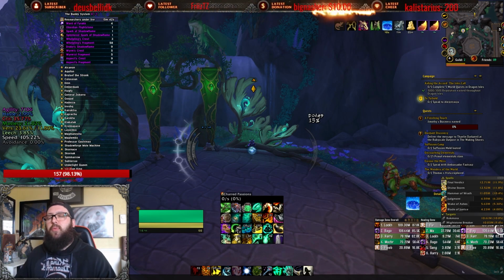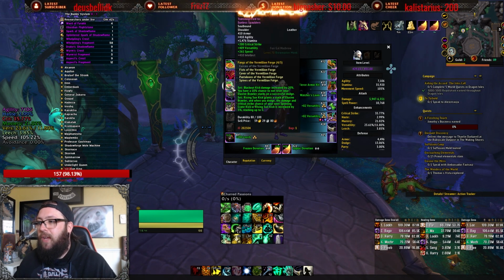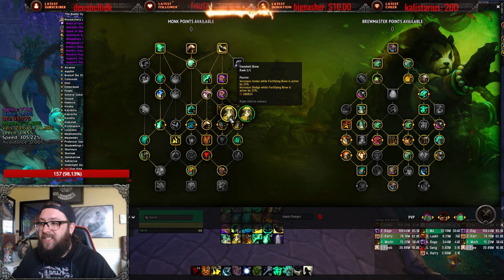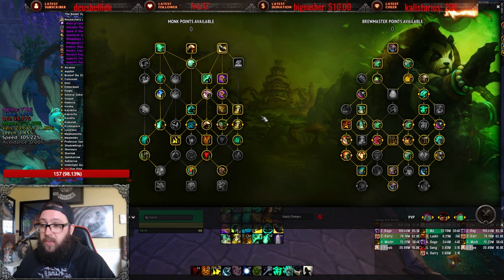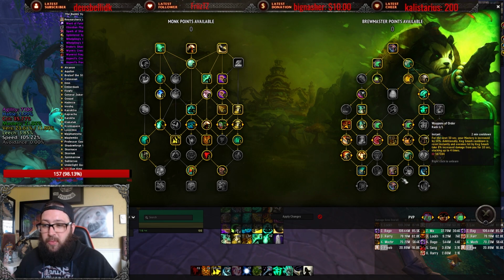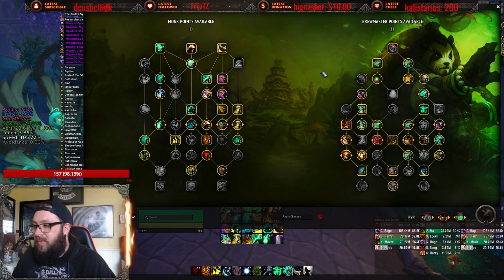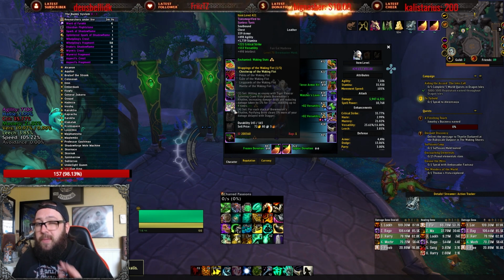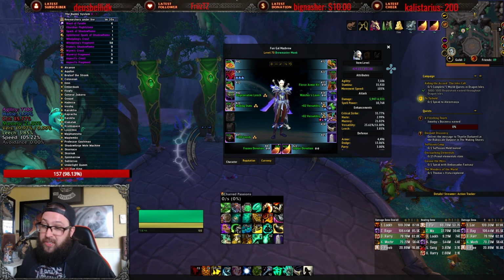DODDDDDDGGE! Brewmaster in 10.1!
Brews Dodge Focused tier set allows for an incredible amount of sturdiness which we'll talk about with the talents!